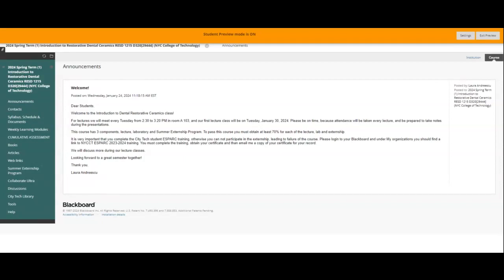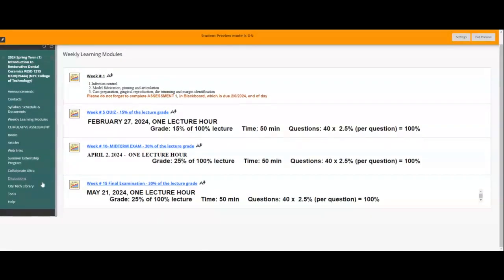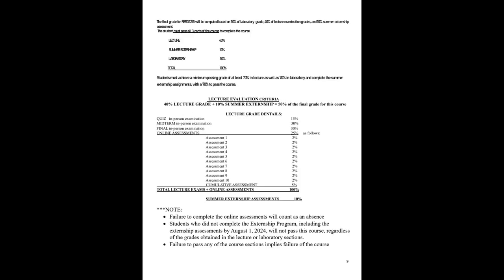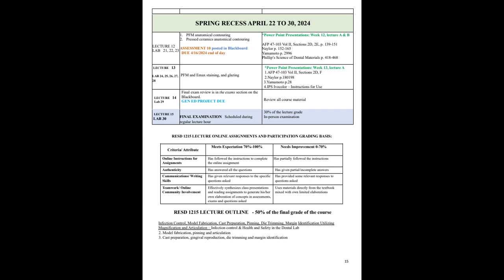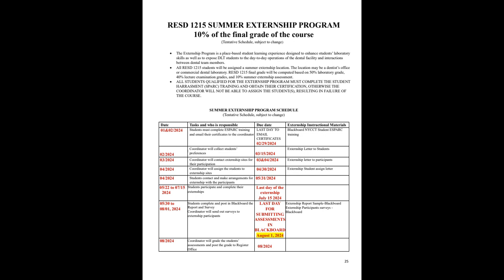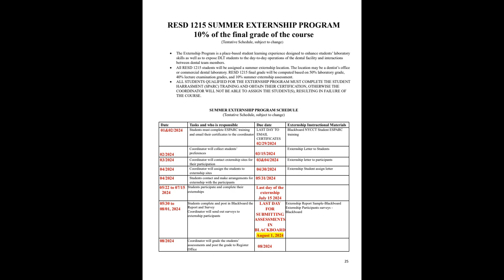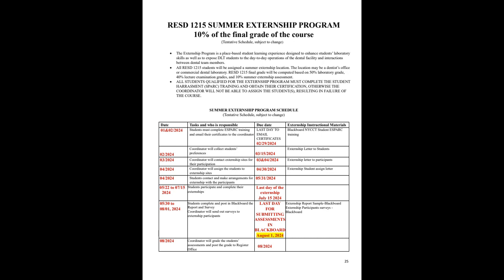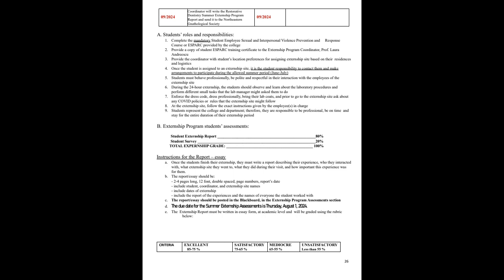Course presentation for Introduction to Restorative Dental Ceramics RESD 1215